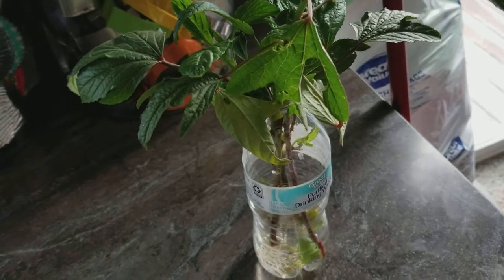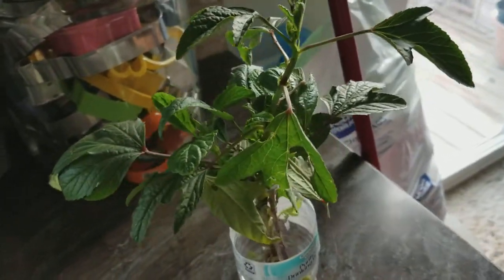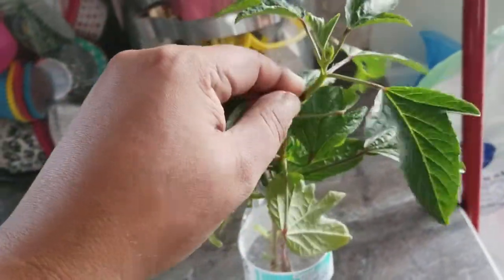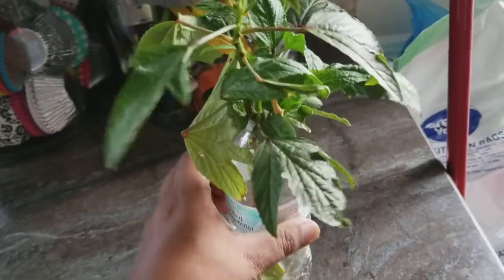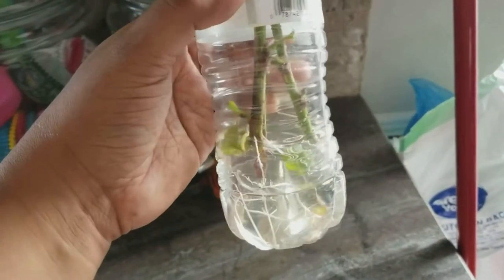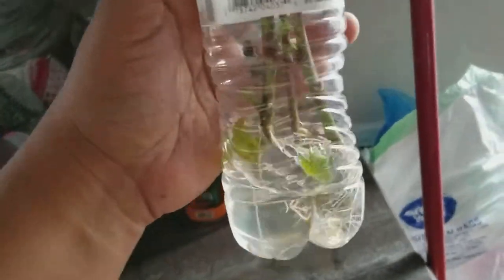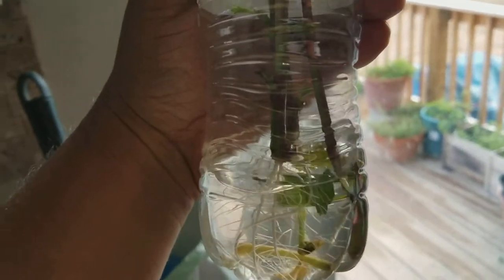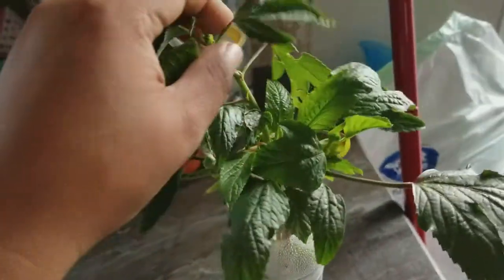Roselle hibiscus Rooted in plastic bottle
I wanted to show you what I have done with a few roselle hibiscus that was curious to root. They are very easy to root and make many extras for friends. I cut these and placed them in a plastic water bottle as seen in the video. Thats it. It took maybe about a week or so to get the roots going.